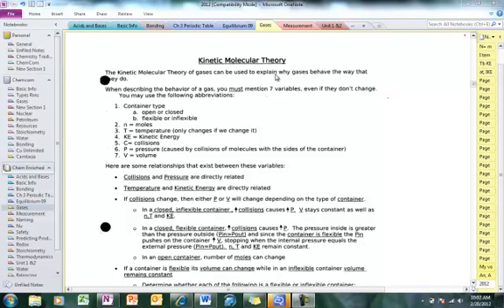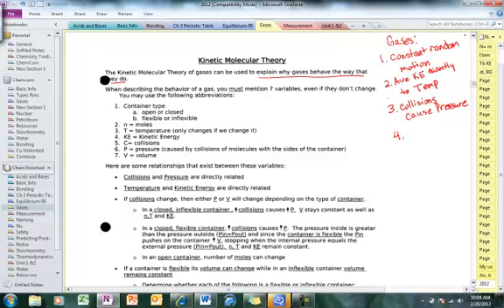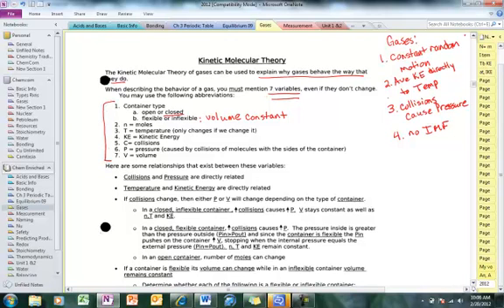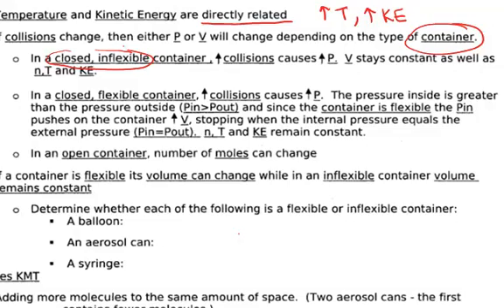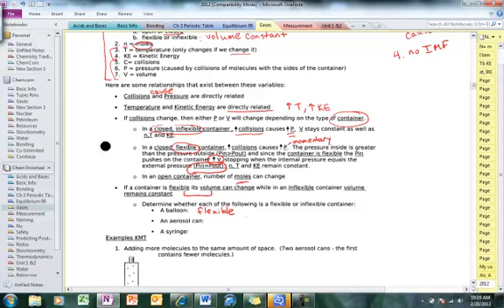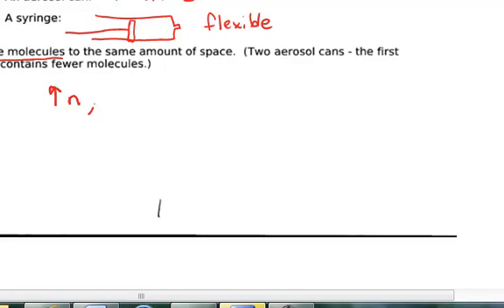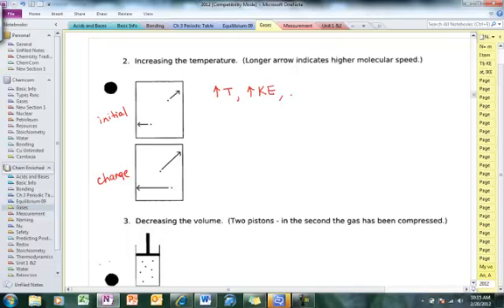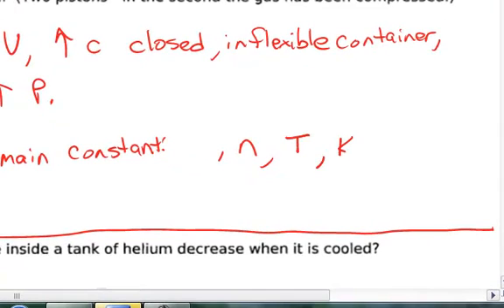KMT Lecture Notes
packet p 1-2